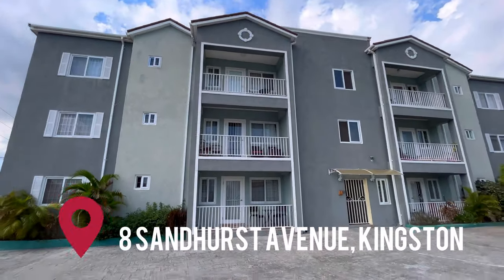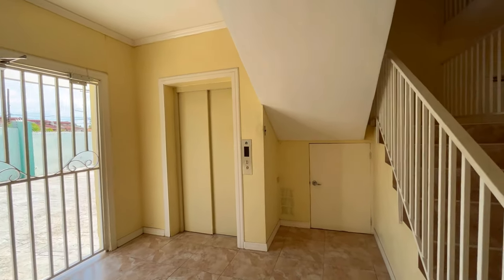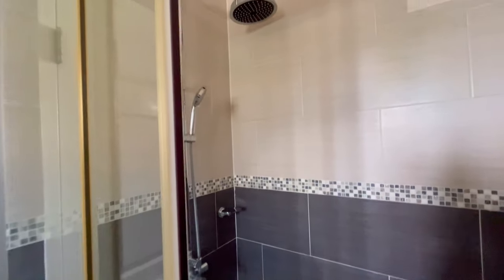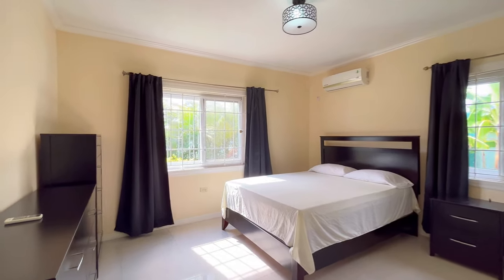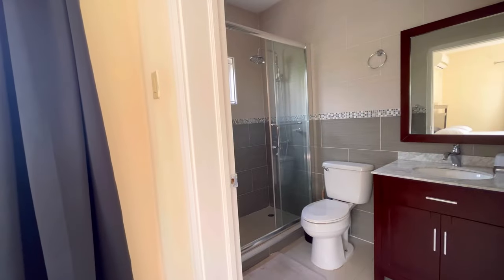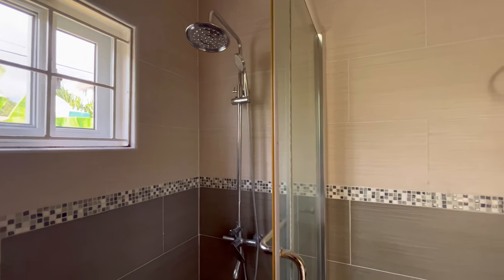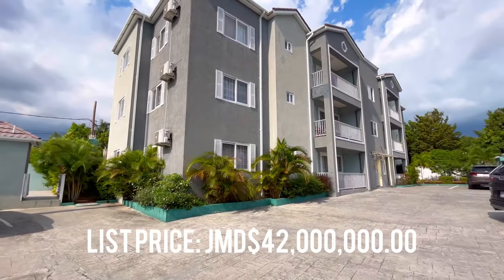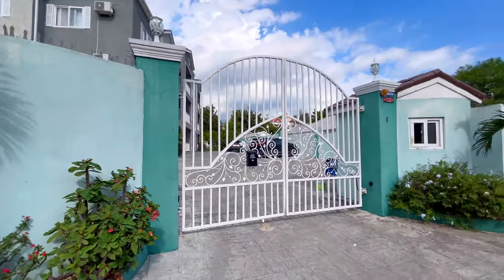Apartment For Sale, Sandhurst Ave. Kingston|House Tours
This two-bedroom, three-bathroom apartment in central Kingston, Jamaica, is a luxurious and elegant abode that is perfect for those seeking a modern and convenient lifestyle. Fully furnished and boasting an impressive range of features, including a swimming pool, 24-hour security, elevator, and solar panels, this apartment is the perfect choice for those looking for a new home or investment property. With its prime location in the heart of Kingston, this apartment presents an incredible opportunity to enjoy all that Jamaica has to offer. List price: JA$42,000,000.00